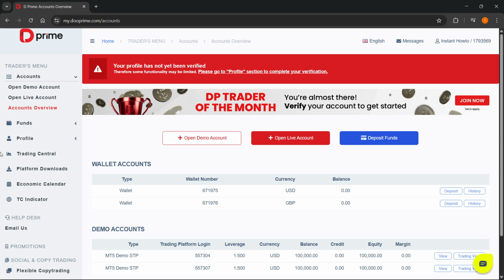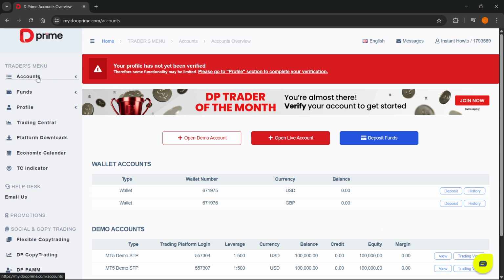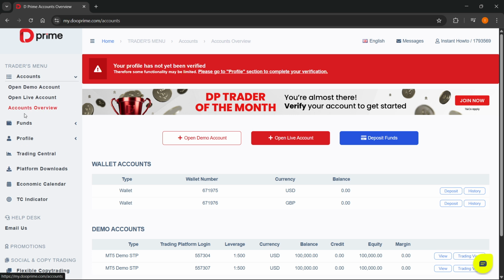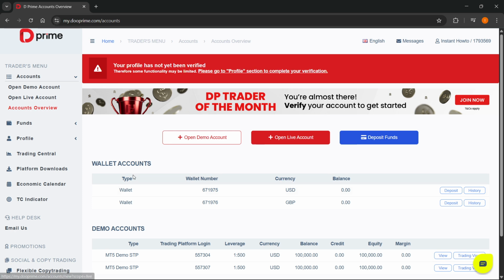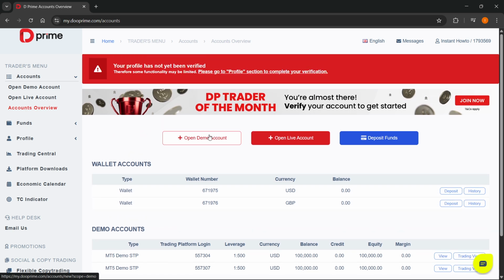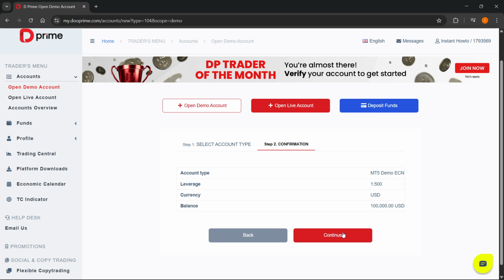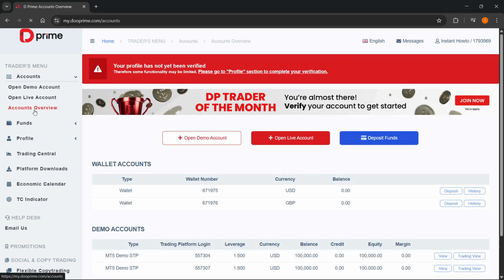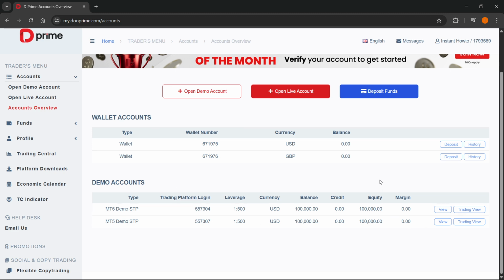How To OPEN ACCOUNT In DOO Prime (QUICK & EASY) 2026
In this video, I'll show you how to open an account in DOO Prime. This is a full step-by-step guide on creating your DOO Prime trading account in 2026. If you're new and want to get started with DOO Prime, this video will help you open your account quickly and easily!